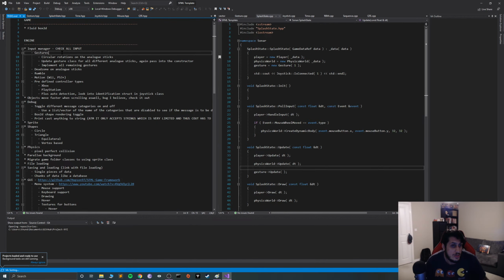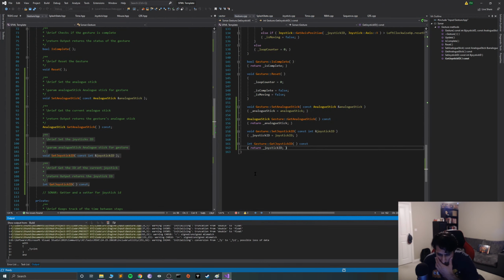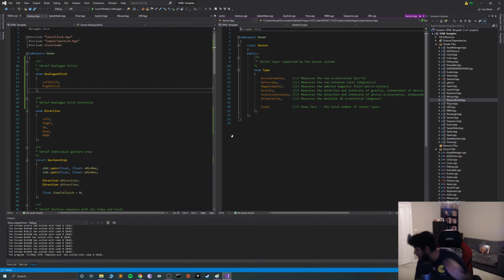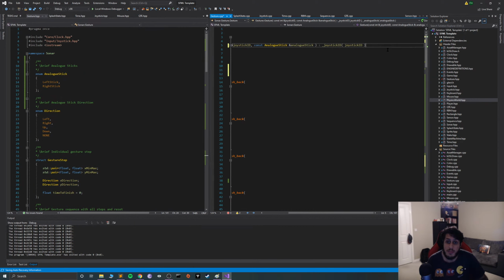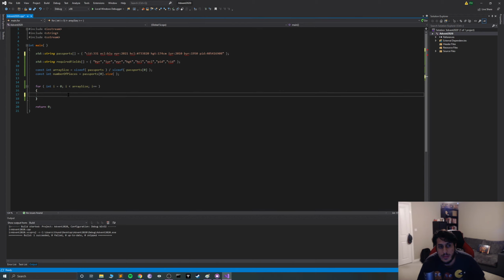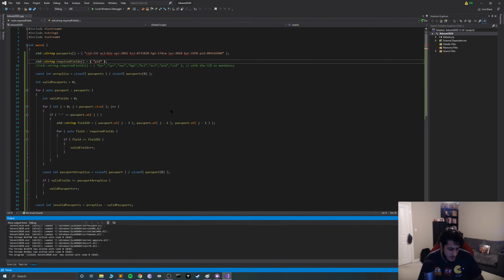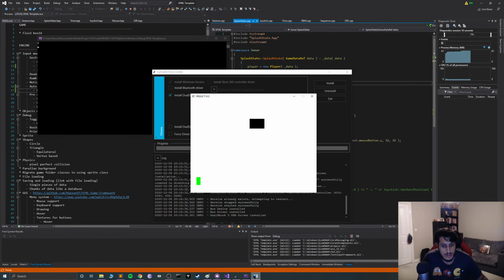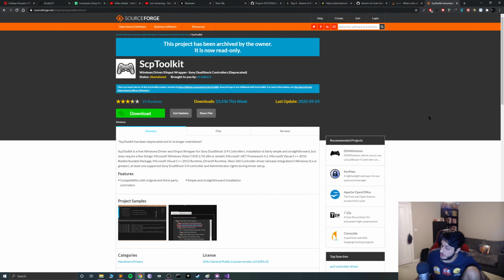Game Engine Coding Livestream Part 18 - Gestures Part 7